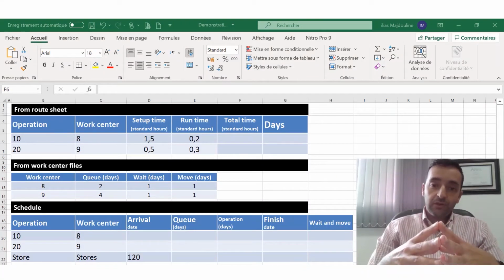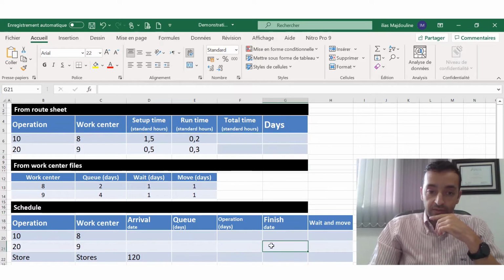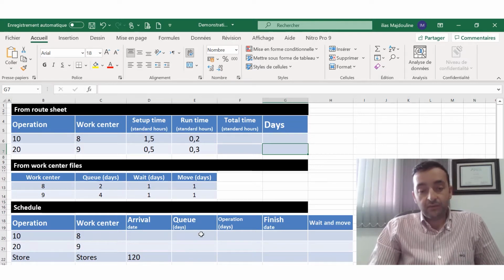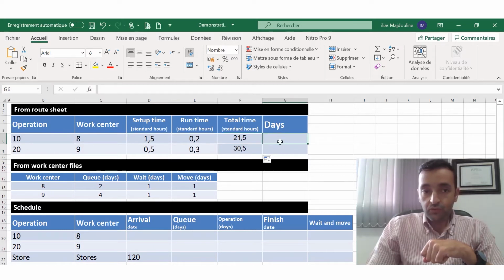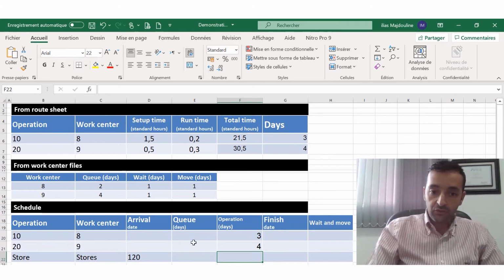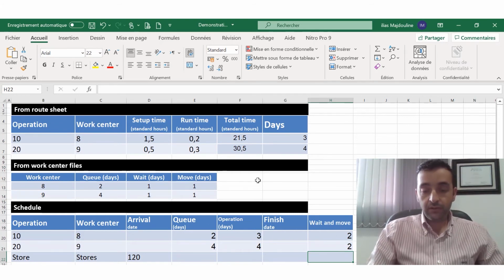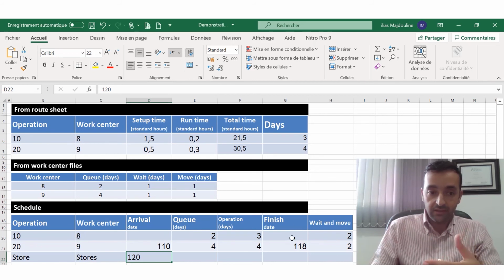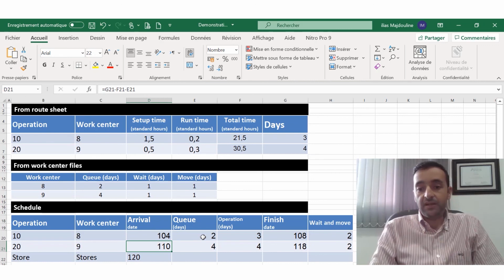APICS - CRP Process _ Scheduling orders simulation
This video present backward scheduling to simulate the loading of work centers based on the priority plan for an end item and its components as determined during MRP